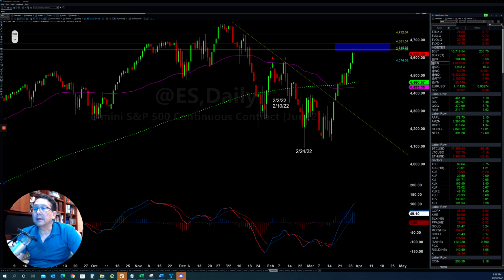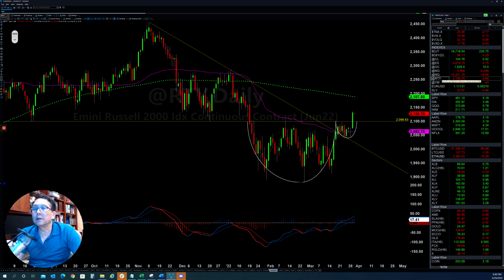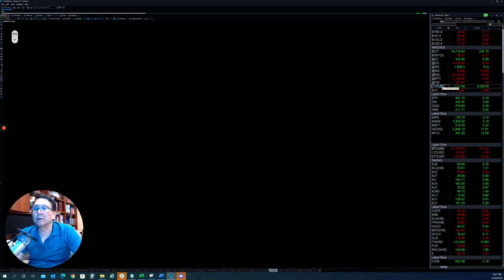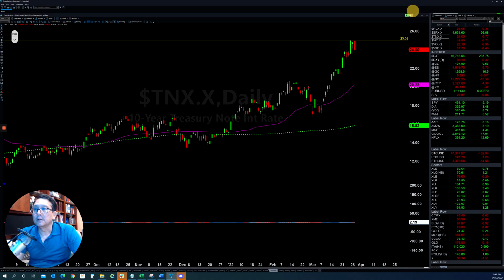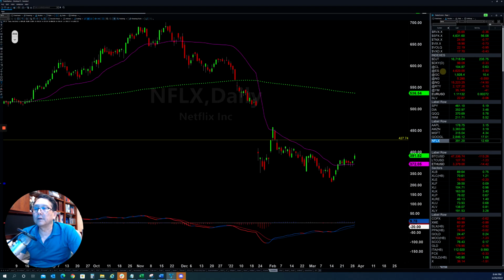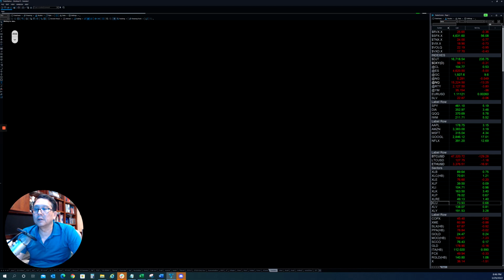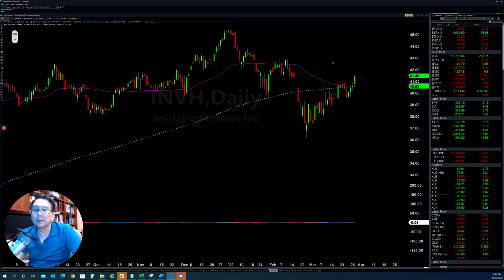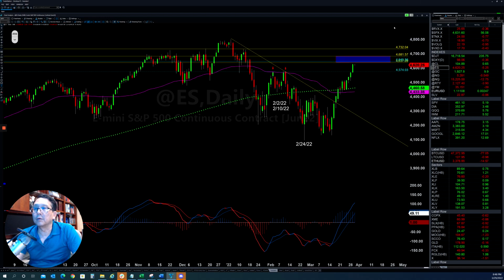You'll want this sector on your radar...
Today, Vu is digging into four different topics and you don't want to miss a single one of them.

Check out our FREE webinar to learn more about Stock Navigators